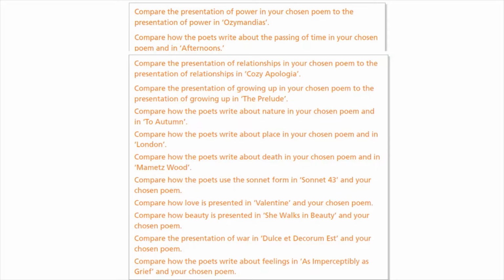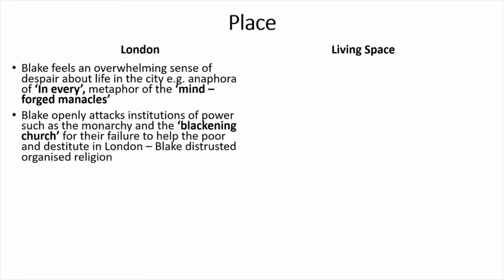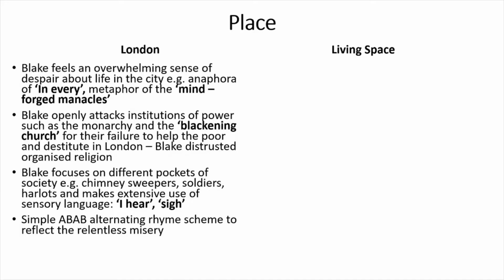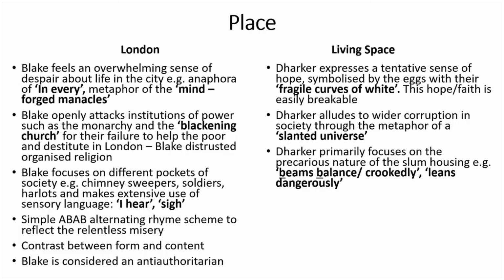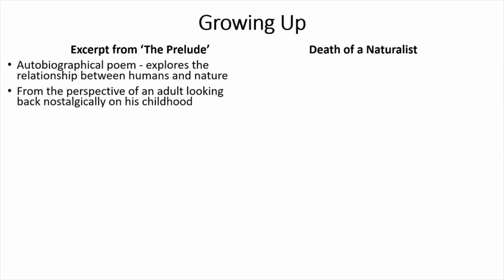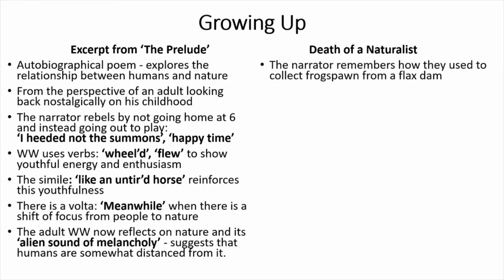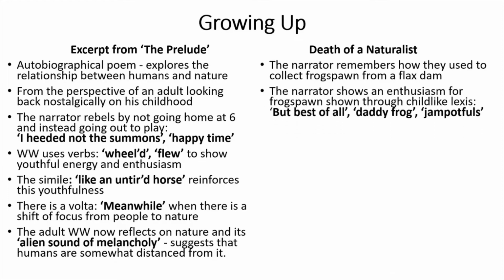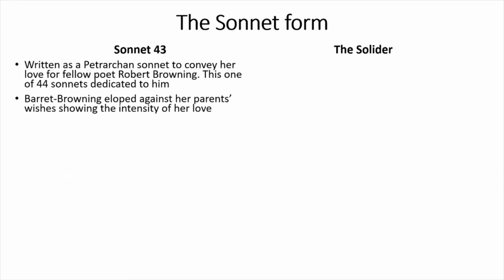Eduqas Poetry Anthology - Possible Questions & Pairings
A look at some potential comparison questions for the poetry paper with an in depth analysis of the themes of place, growing up and the sonnet form.